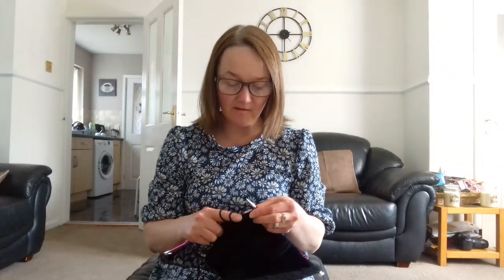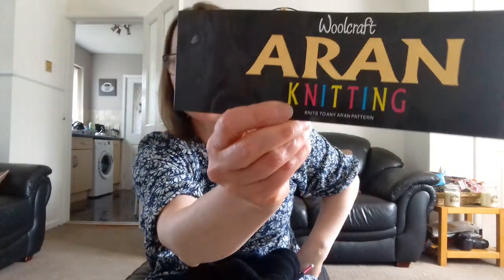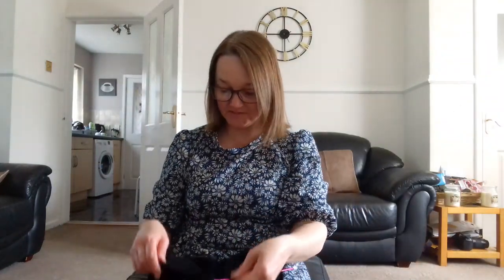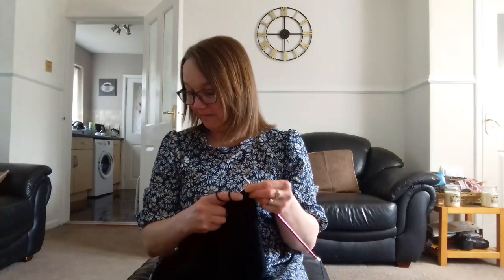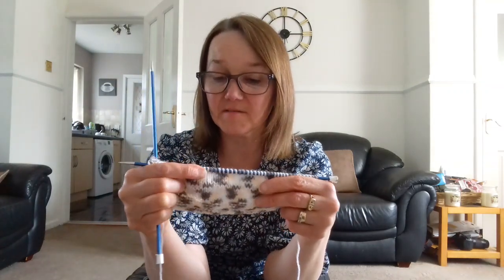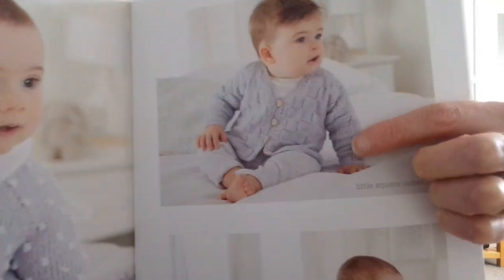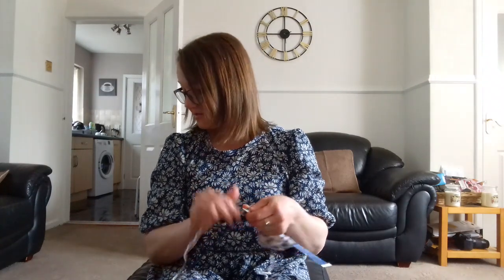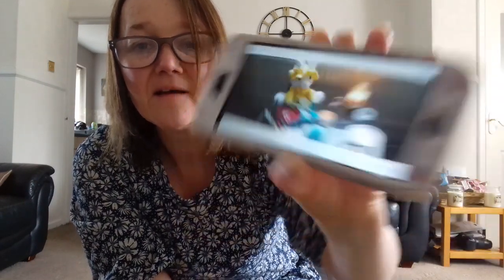my new wips and happy Easter 🐰🐣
hello all